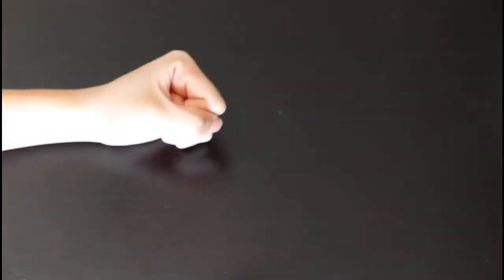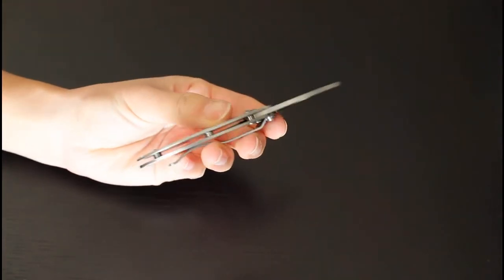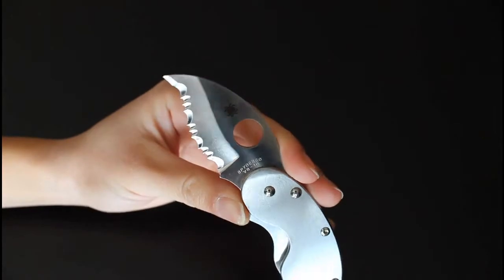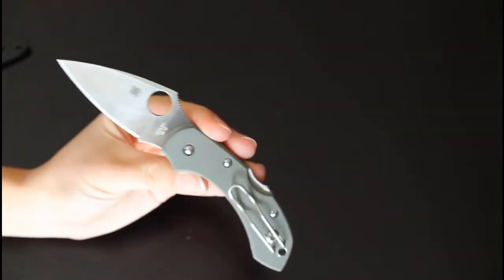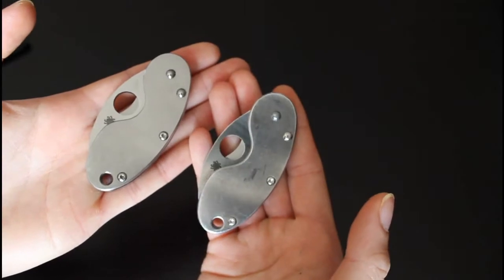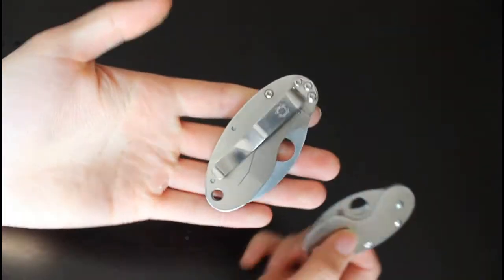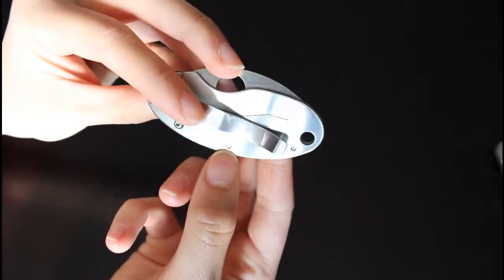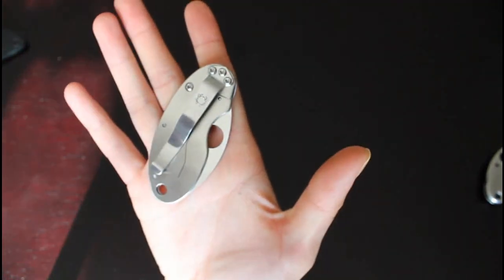Spyderco Cricket Review - "Where Form Coincides with Function"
The Spyderco cricket sure has many great design elements to it, but of course, as with everything, nothing is perfect. But with that being said, it still is very user friendly and an enjoyable knife to use.